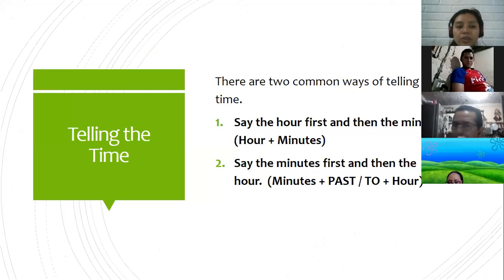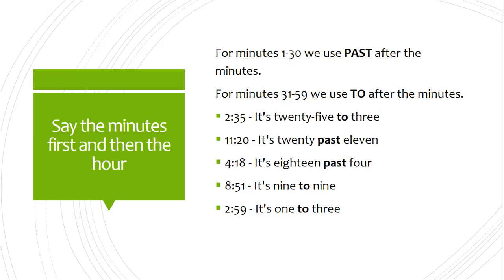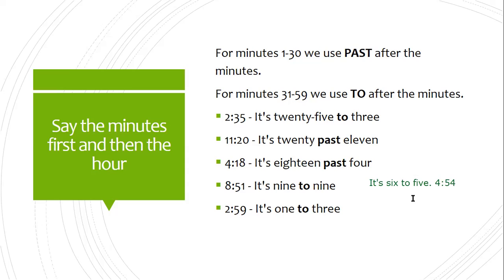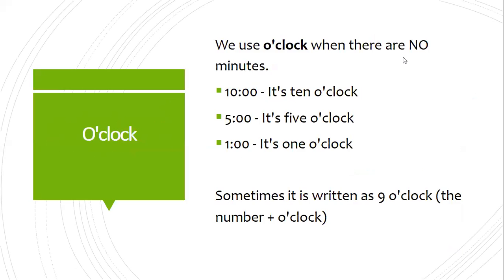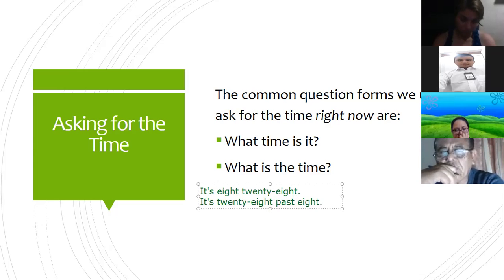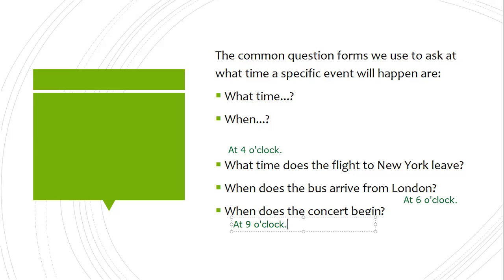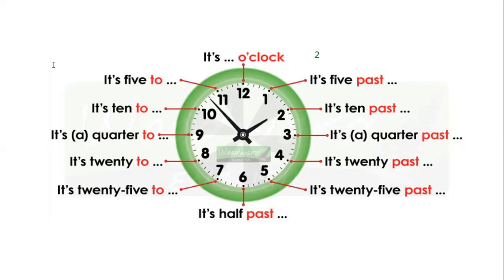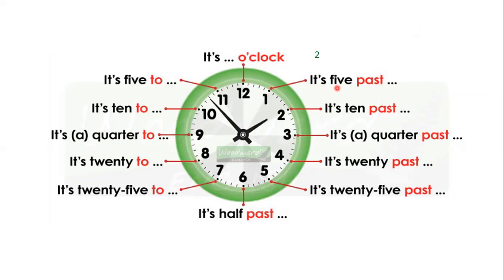Ingles Corporativo-Videoconferencia #14 How to use prepositions of time Part 1